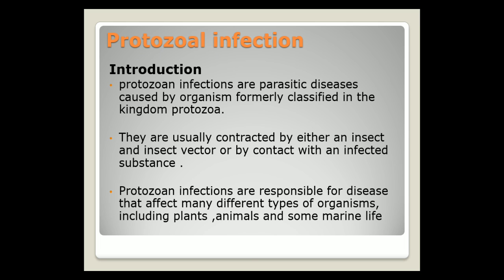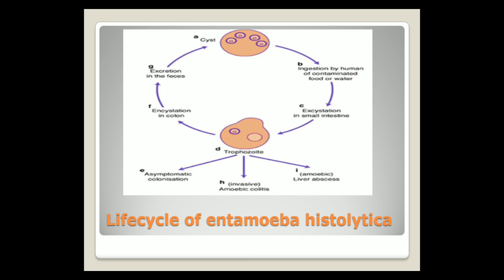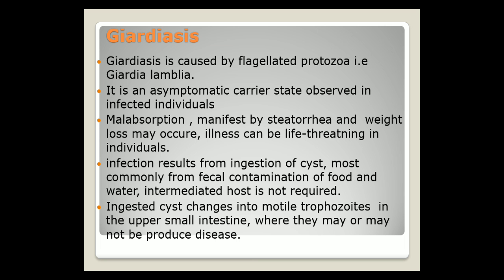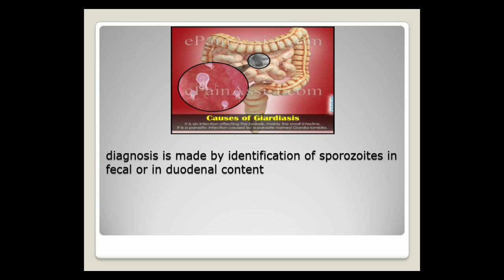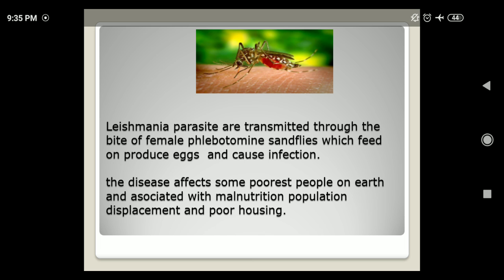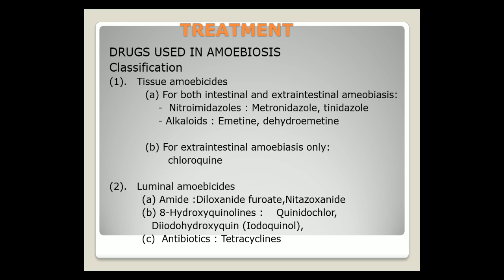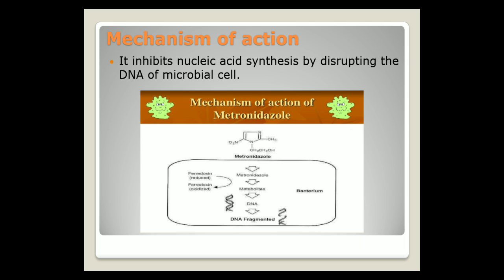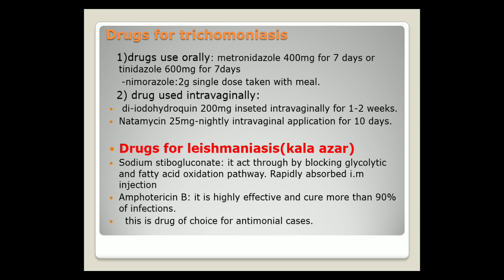Department of Pharmacology: Presentations: M. Pharm First Year: Ms. Vrushali Khandare